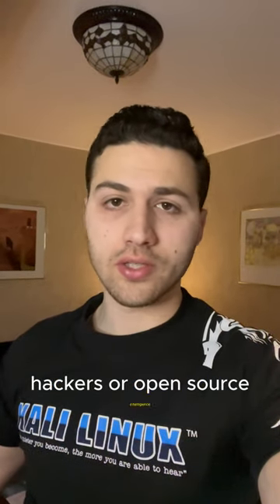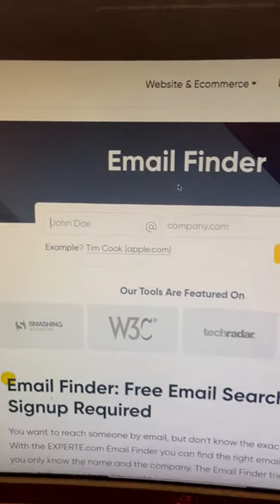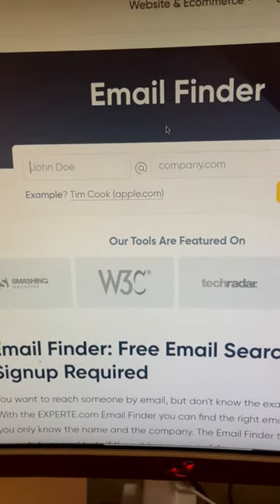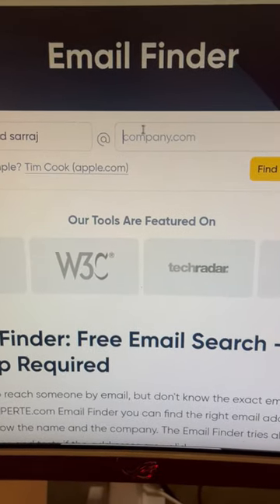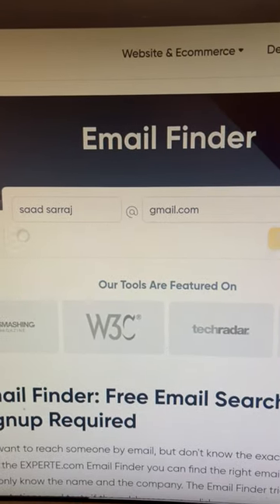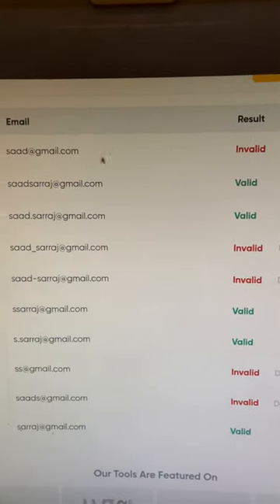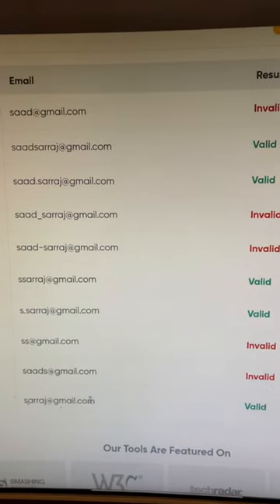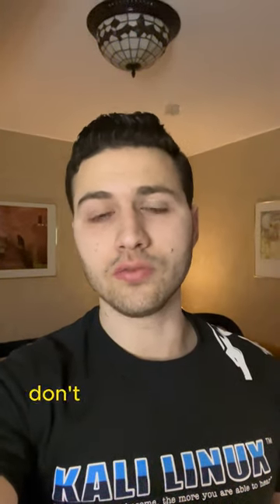Find Someone's Possible Emails